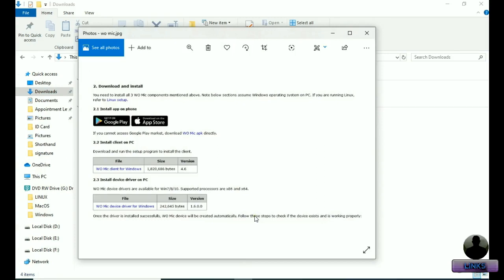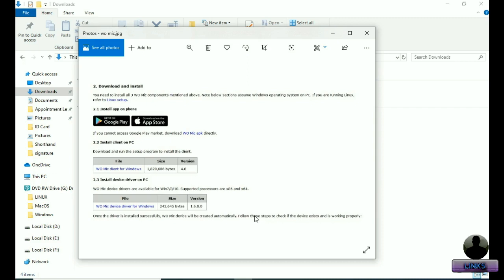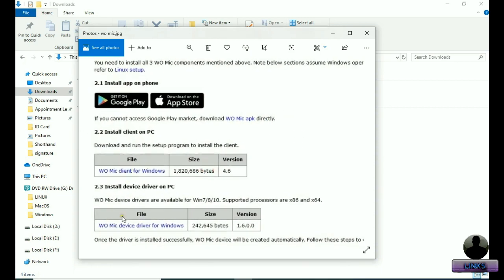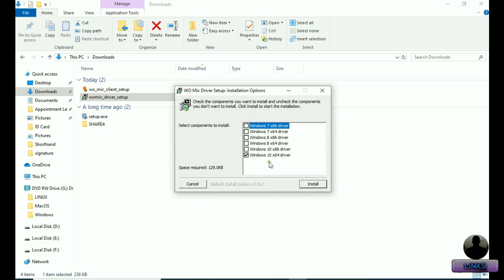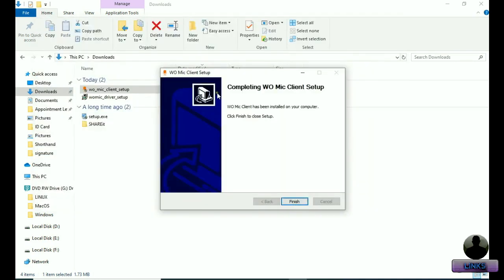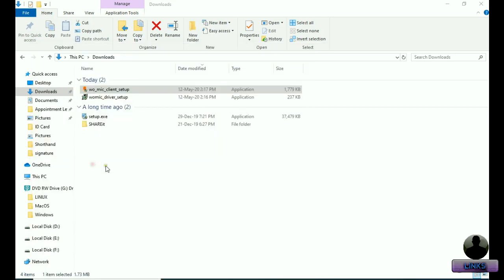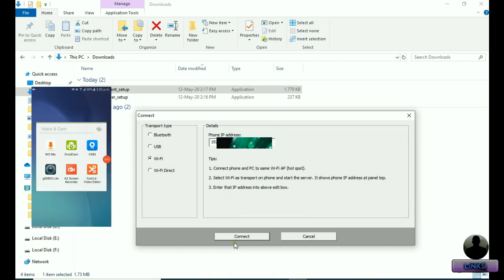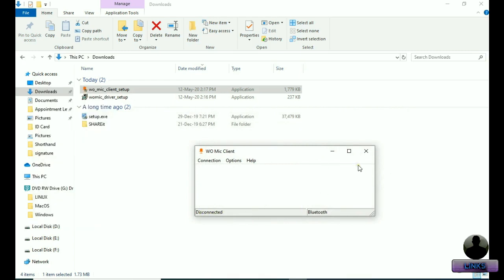Use your Android Mobile Phone As a PC Microphone (Make Noise Free Clear Voice For Youtube Videos)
First you need to click connect button from your mobile then click connect button from your pc. remember you must write your mobile ip address correctly.